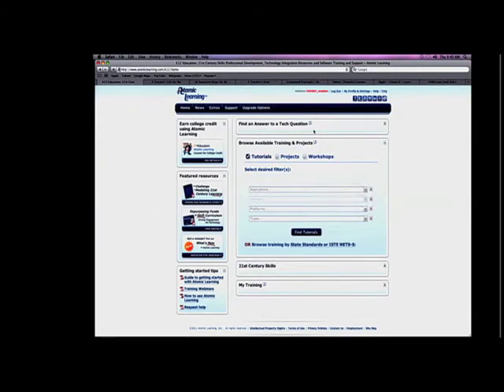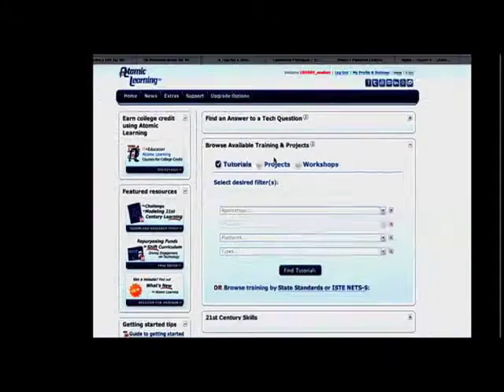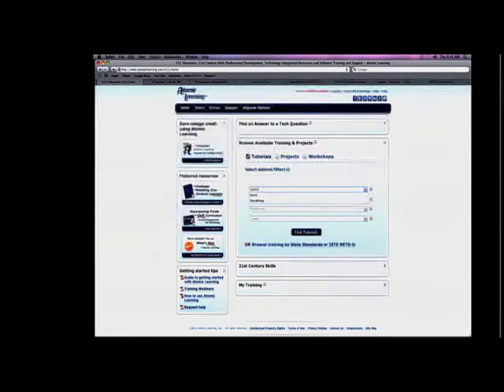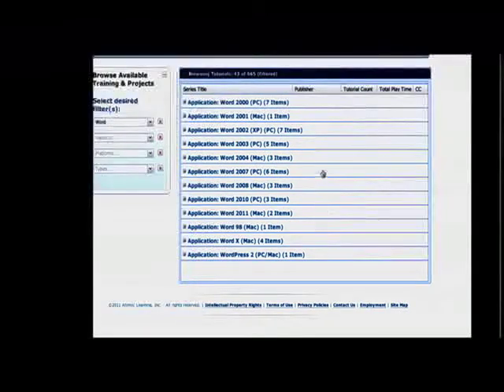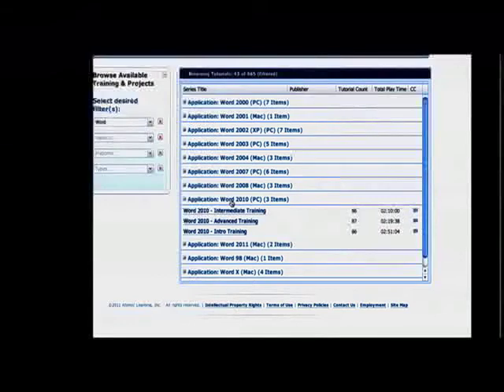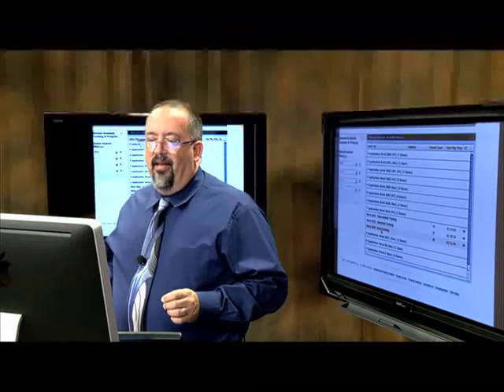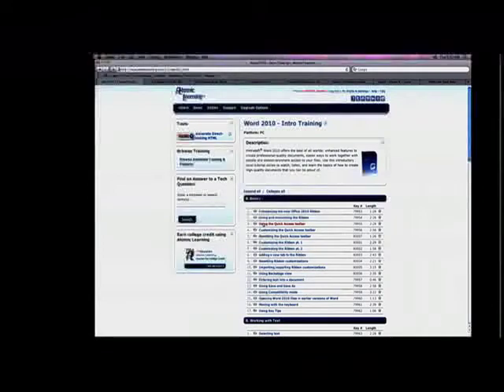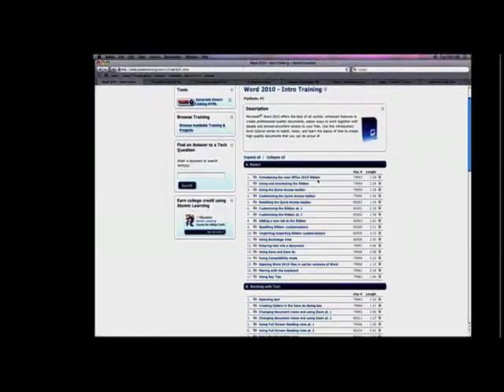Digital Discoveries - Atomic Learning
In the series premiere our host, Mr. Tim Holt, introduces Atomic Learning. Logins and passwords are discussed.